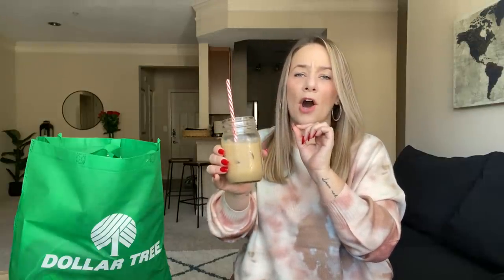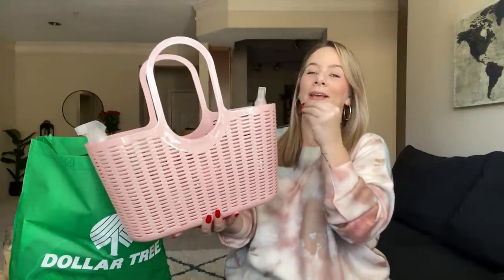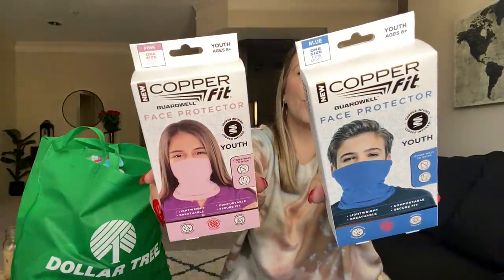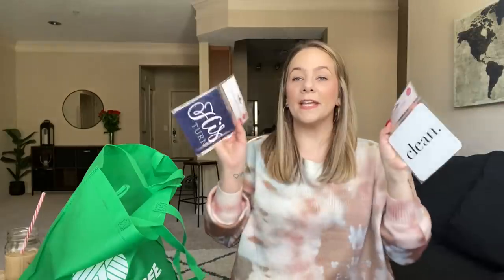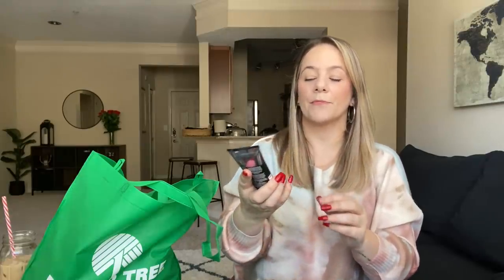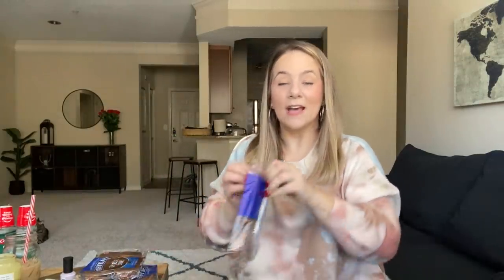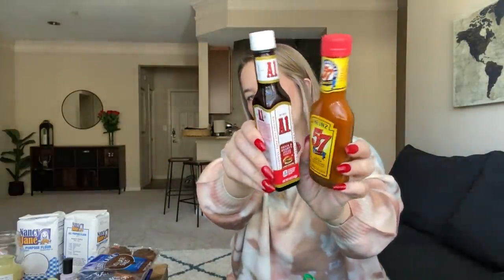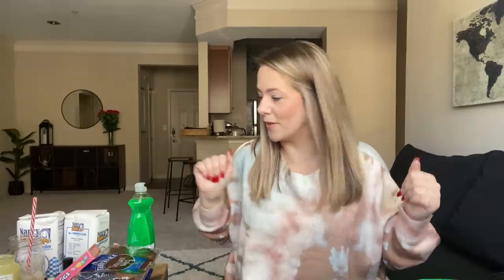NEW DOLLAR TREE HAUL|HUGE|BRAND NAME ITEMS|AMAZING FINDS